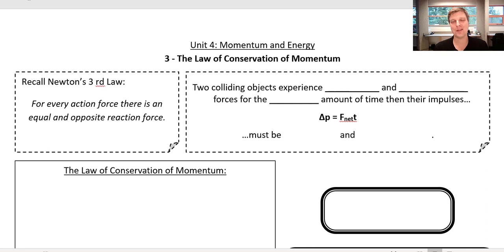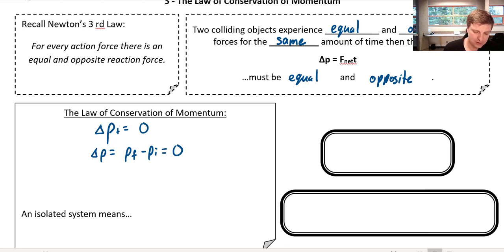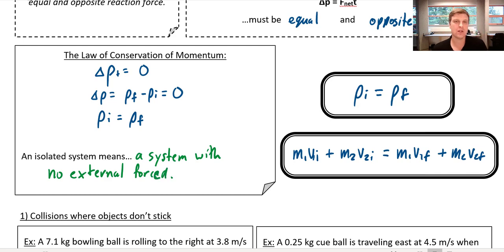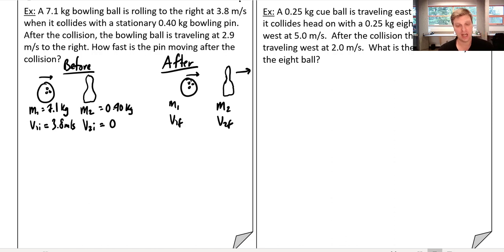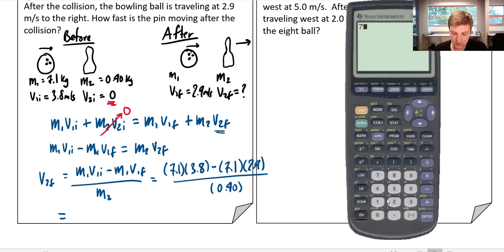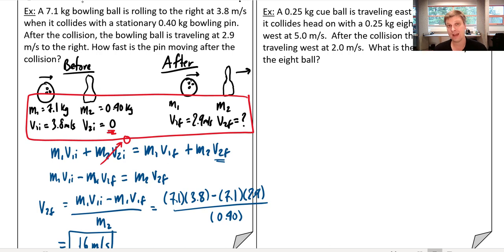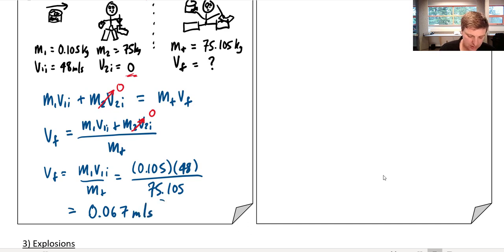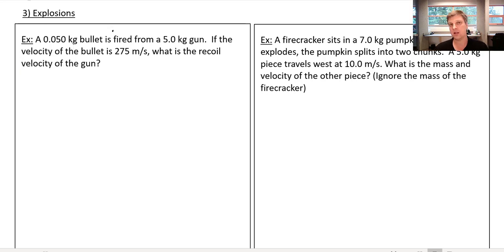Physics 1 - 4.3 The Law of Conservation of Momentum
An introduction to solving collision and explosion problems with the Law of Conservation of Momentum.